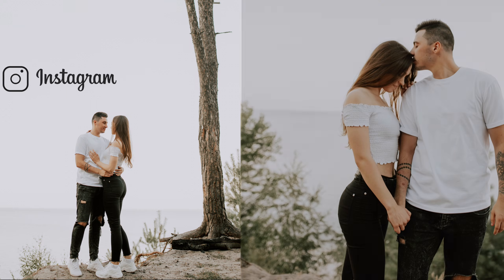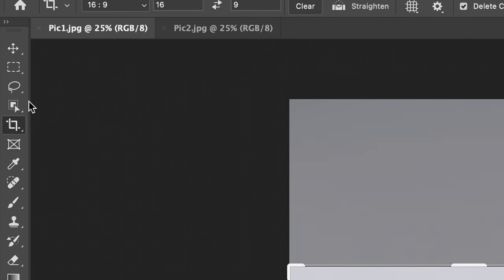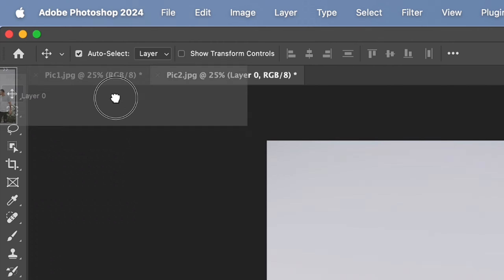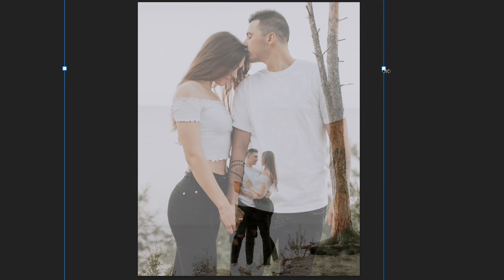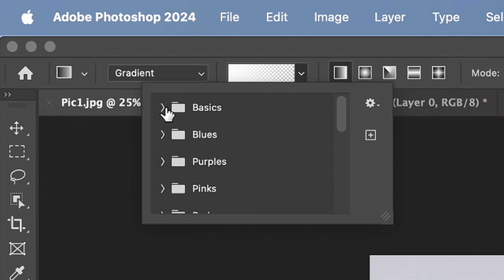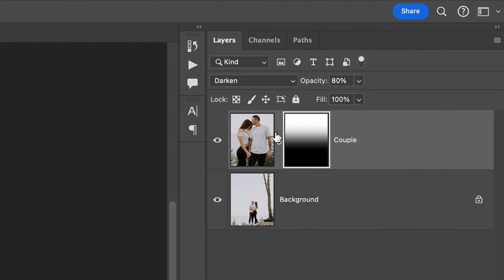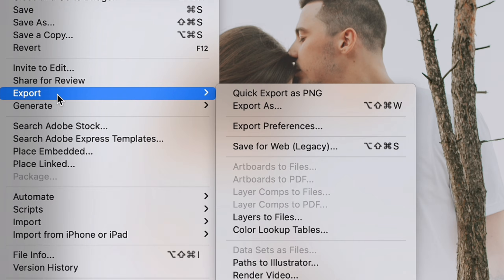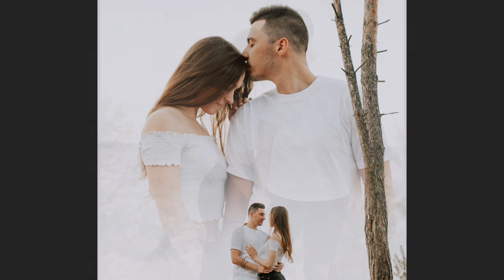Best Tool for Double Exposure You Need to Use!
How to Make Double Exposures for Wedding Photography in Photoshop? This technique is a beautiful way to create stunning, ethereal images that are perfect for wedding albums or any romantic project you have in mind.

We'll start by exploring the basics of double exposure Photoshop to create that magical double exposure effect in Photoshop. I'll guide you through the process step-by-step, ensuring you understand how to achieve the perfect double exposure portrait.

This double exposure effect Photoshop tutorial is designed to be easy to follow, whether you're a beginner or more experienced with Photoshop. We'll cover how to do double exposure on Photoshop with clear, simple instructions, so you can start creating your own double exposure photo editing masterpieces. Keep watching till the end to get one essential editing tip! 😜

Double exposure photography offers endless creative possibilities, especially in the context of wedding photo double exposure editing in Photoshop. It allows you to blend two or more images to create a single, mesmerizing photograph. Today, we're focusing on wedding  ( or simply lovestory) photo double exposure, showing you how to blend photos in Photoshop with precision and artistry.

Whether you're looking to blend photos together in Photoshop for personal projects or professional wedding albums, this tutorial will provide you with the skills and inspiration to elevate your photography to the next level.

Share your double exposure photography creations in the comments below or on social media; I'd love to see how you apply these techniques to your wedding photography!

Catch timecodes:
0:15 Prepare Photos for Double Exposure Effect in photoshop
00:29 Use portrait photo for double exposure
00:38 How to do double exposure on Photoshop tutorial
01:00 Double Exposure photo editing with Mask
01:22 Double Exposure Photography Tip
01:40 Best Exsport settings for Instagram Post